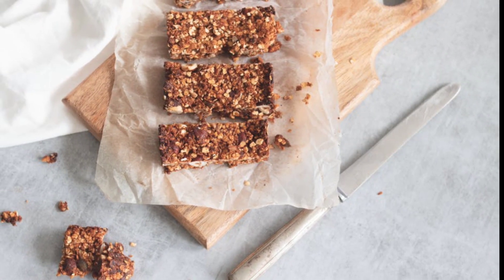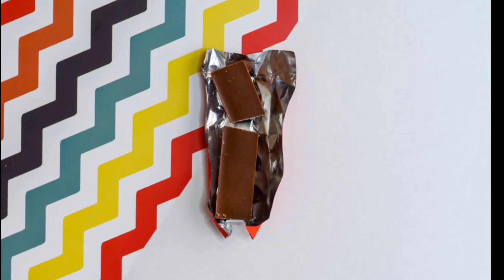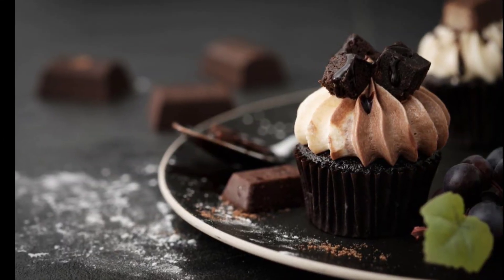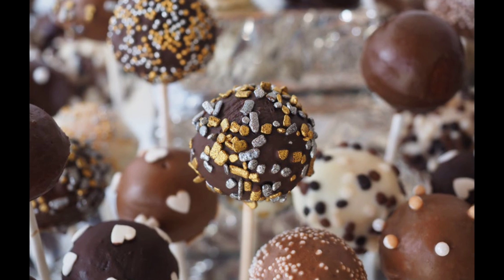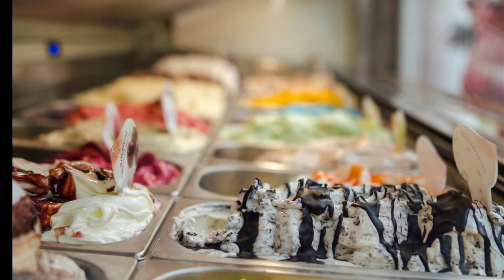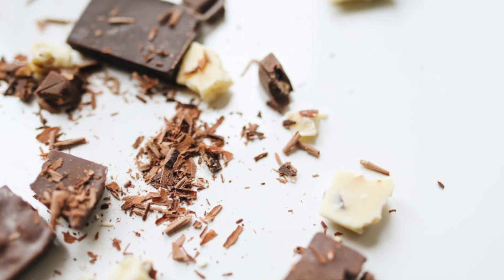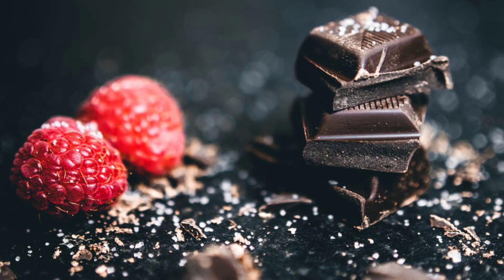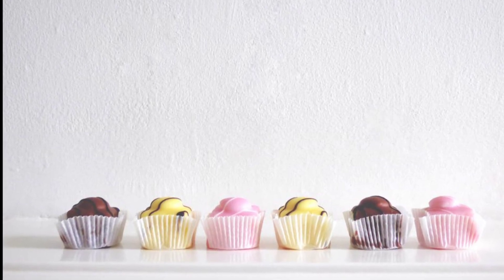10 Steps to Sell Chocolate online [ Sell Chocolate online ecommerce chocolate business ]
10 Steps to Start an Ecommerce Chocolate Business | Selling Food Online | Permits License.
Welcome to our delectable video: "10 Steps to Sell Chocolate Online - Building Your Ecommerce Chocolate Business!"
Indulge your sweet tooth and turn your love for chocolate into a lucrative online venture! In this mouthwatering video, we're going to unwrap the secrets of selling chocolates online and guide you through the ten essential steps to create your very own ecommerce chocolate business.
Join us as we take you on a delightful journey through the world of chocolate entrepreneurship. Whether you're a chocolatier with a passion for crafting exquisite treats or an aspiring online seller looking to tap into the chocolate craze, we've got you covered!
Our expert hosts, chocolate connoisseurs, and successful chocolatiers, will share their insider tips on sourcing high-quality chocolate, perfecting your recipes, and developing a captivating brand that resonates with chocolate lovers worldwide.
Discover the art of designing a visually appealing online store that showcases your delectable chocolates in all their mouthwatering glory. We'll guide you through selecting the right ecommerce platform, setting up secure payment options, and optimizing your website for a seamless customer experience.
Learn how to entice your audience through tantalizing chocolate photography, engaging storytelling, and effective marketing strategies. From social media promotion to influencer collaborations, we'll help you spread the irresistible allure of your chocolate creations.
Whether you're dreaming of an artisanal chocolate boutique or a full-fledged online chocolate empire, this video will equip you with the essential ingredients to succeed in the competitive world of ecommerce chocolate business.

So, if you're ready to embark on a journey of delectable delights and sweet success, grab a chocolate bar and hit play to start your chocolate-selling adventure today!

🔔 Don't forget to subscribe to our channel for more scrumptious content on chocolate entrepreneurship, ecommerce selling tips, and everything you need to know to master the art of selling chocolates online!

I give you 10 the best first steps to sell your chocolate or resell chocolate online !